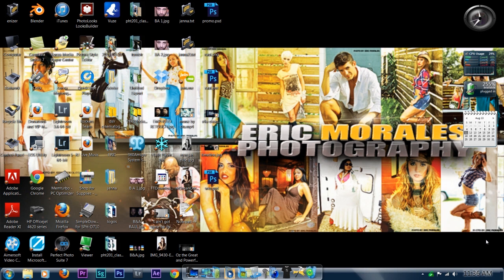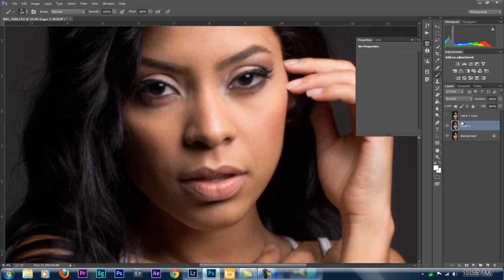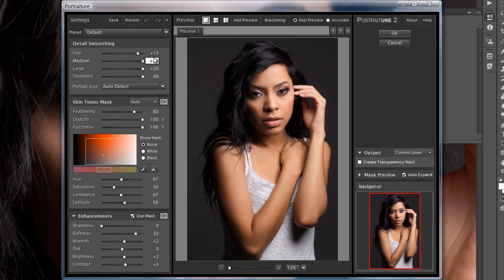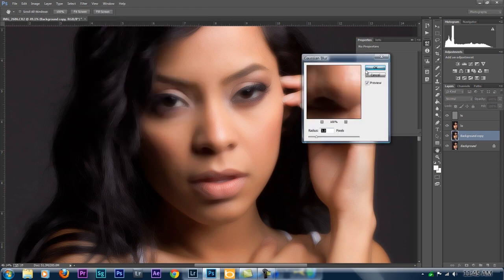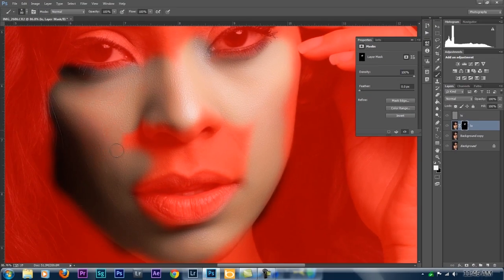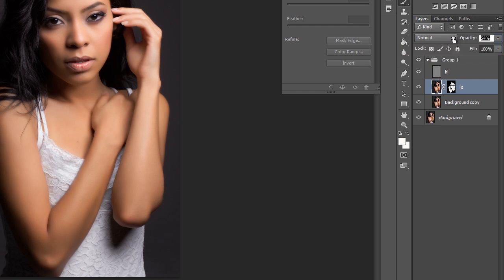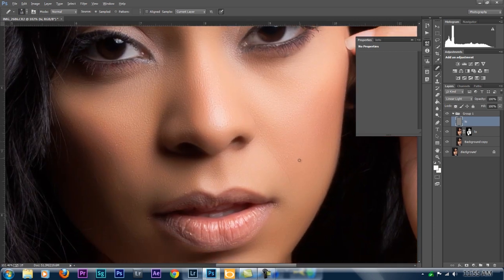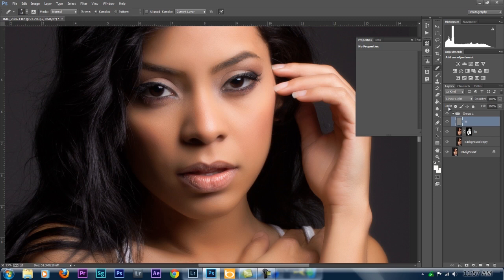Frequency separation and Imagenomic Portraiture Plugin(Complete) by Eric Morales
This tutorial shows you how to quickly adjust tonality using frequency separation and imagenomic portraiture plugin.